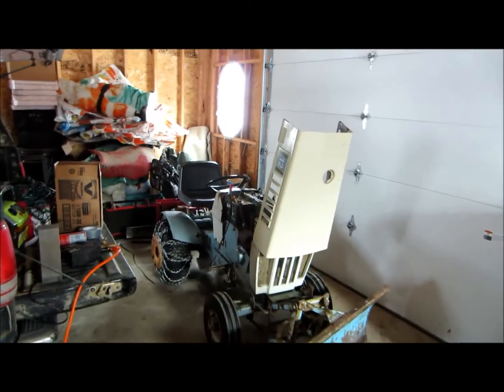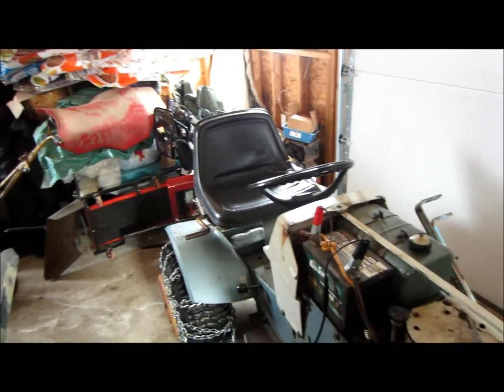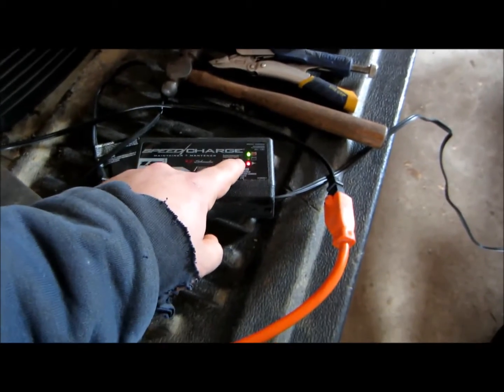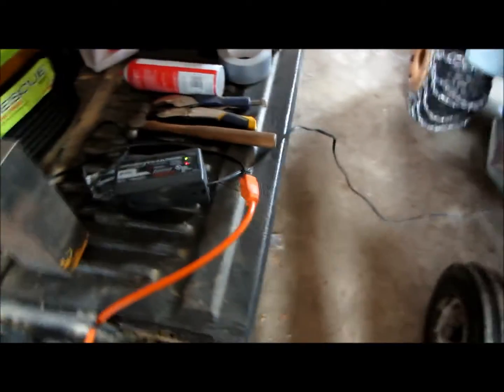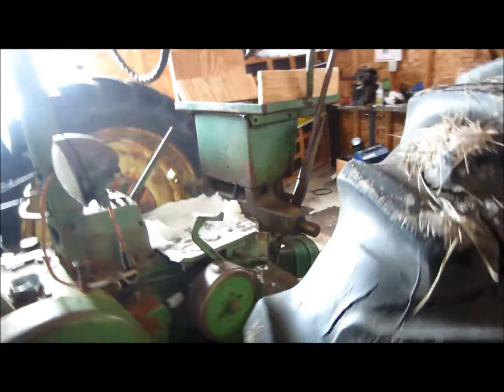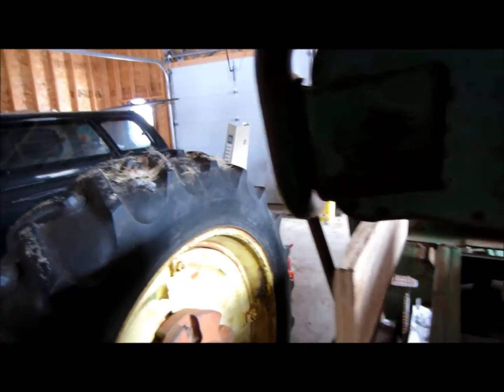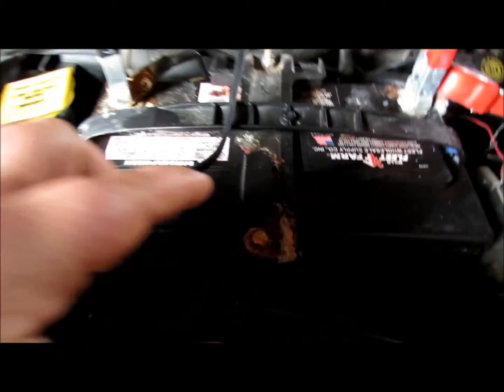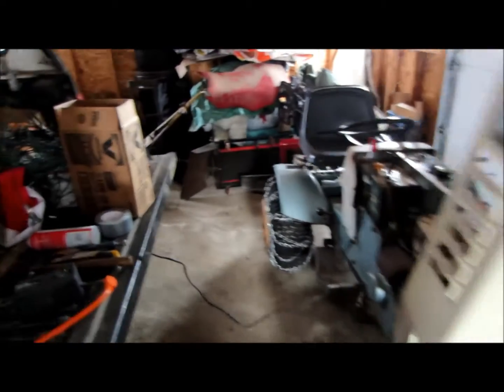How to maintain a battery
How to maintain the battery in your tractors, vehicles, recreational vehicles, and other battery using machinery.